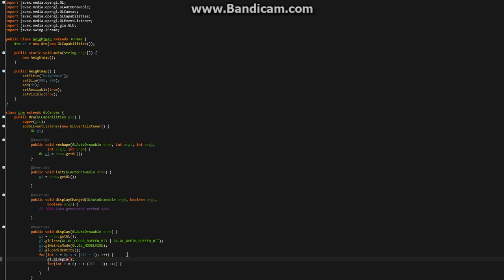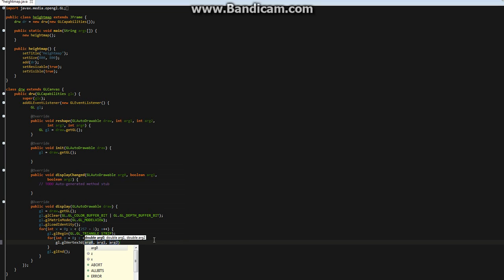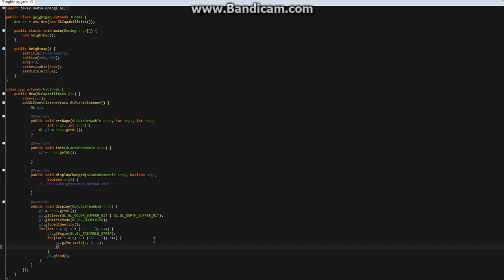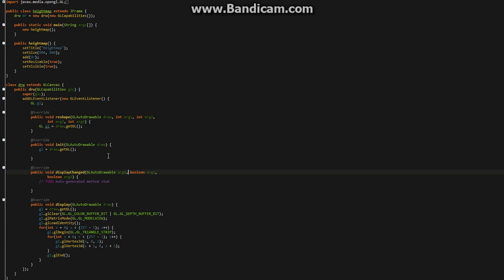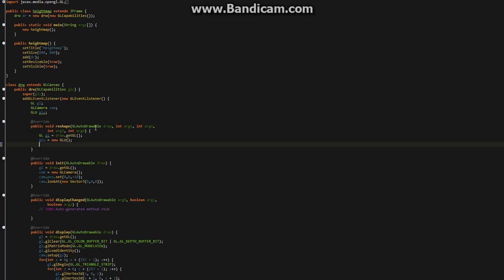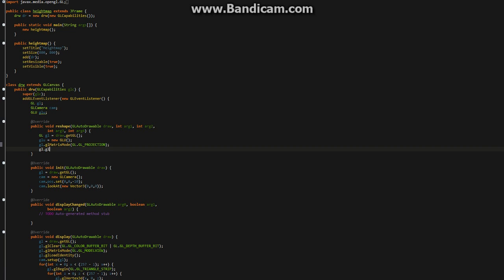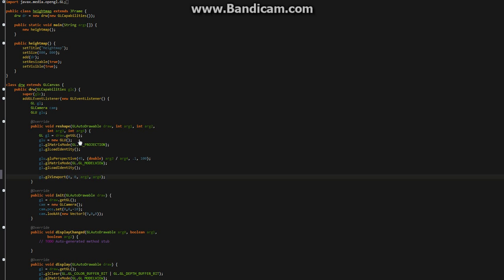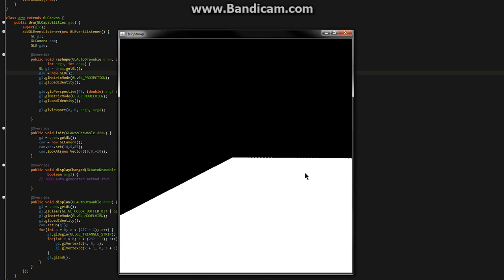3D graphics in Java - Heightmapping part 1